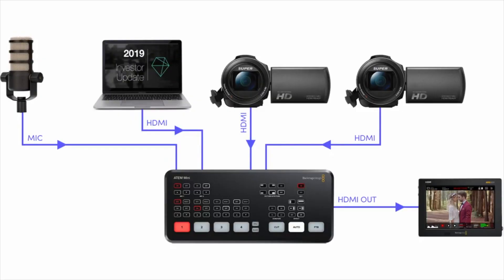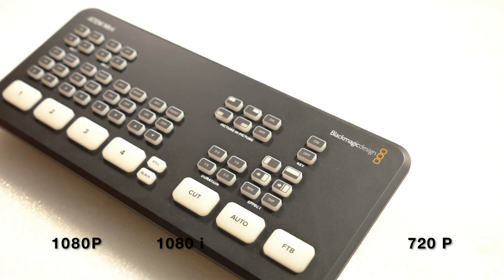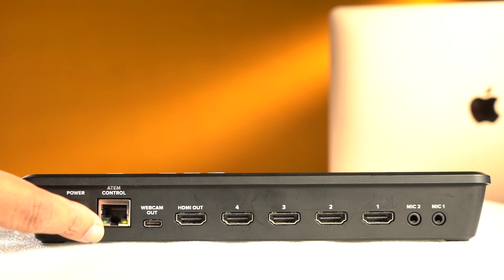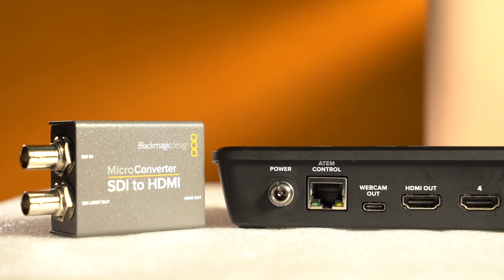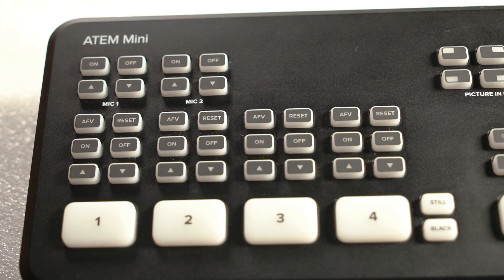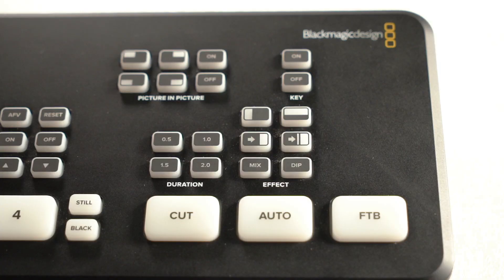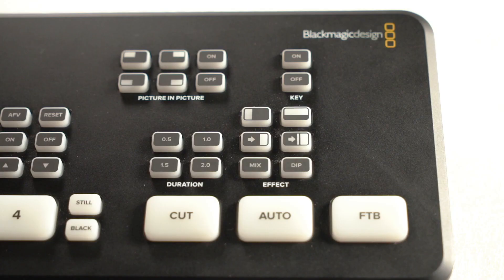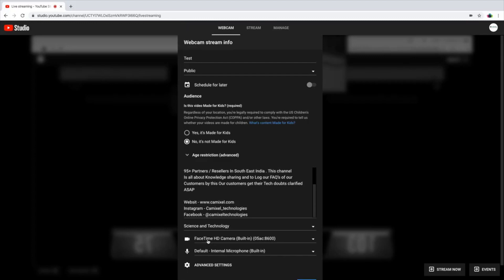ATEM Mini | Budget விலை Multi-Camera Live Streaming |Tamil Photography Tutorials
Thanks to Mr.Satish E HORSE Versatile Camera Shop, Chennai  for the Demo unit

Designed for multicamera live streaming to the internet or broadcast applications, the compact Blackmagic Design ATEM Mini HDMI Live Stream Switcher.
 Thanks to Camixel and Blackmagicdesign for the supporting footage and photos